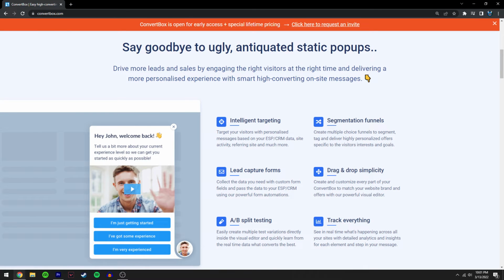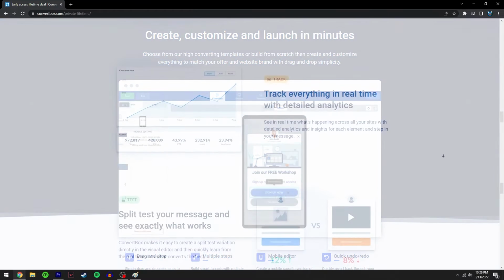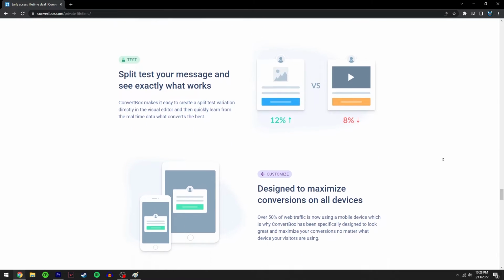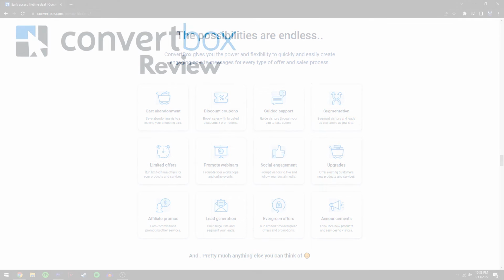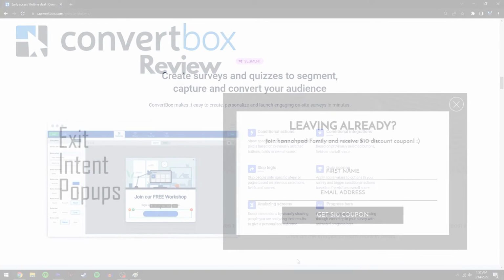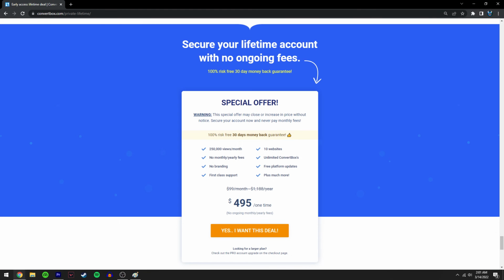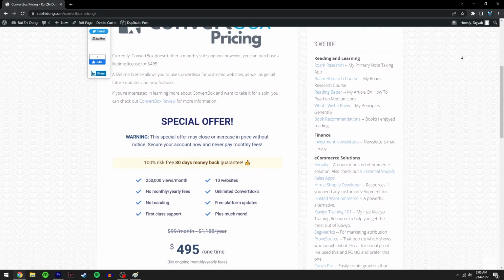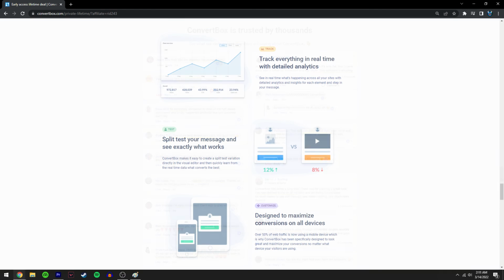ConvertBox Review 2022